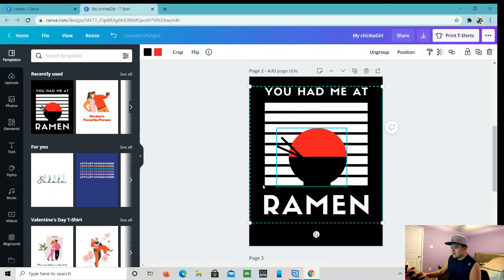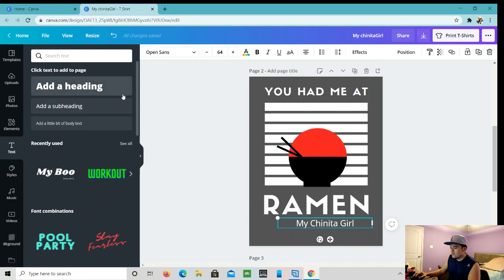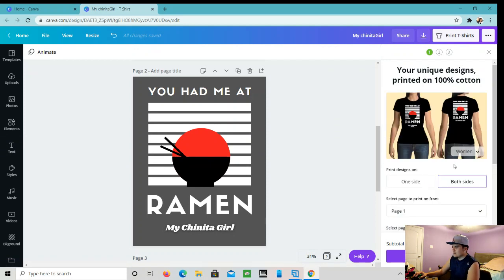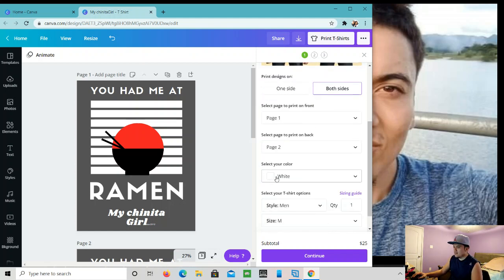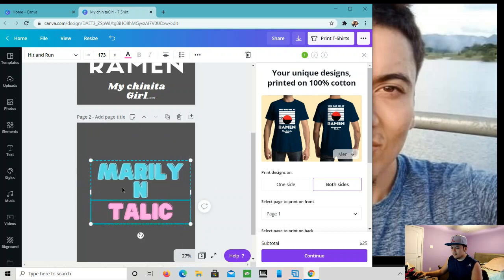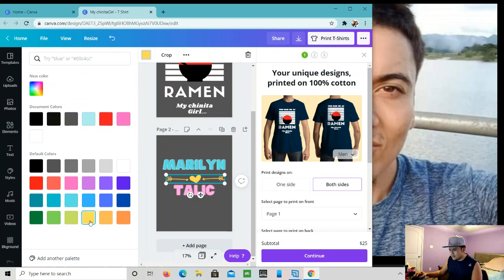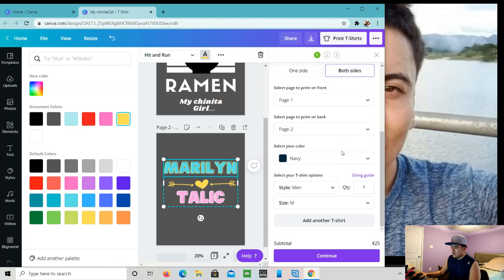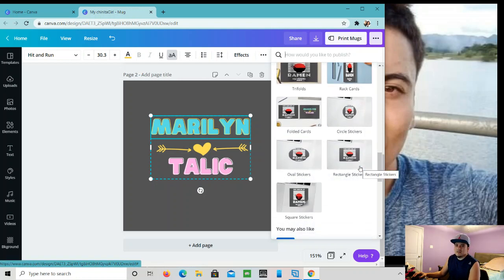Create your own T-shirt designs for FREE!! using this software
if you need to send money abroad anywhere in the world try WorldRemit easy,fast,quick

invest with webull and get two free stocks n deposit $100 and get two more free stocks: